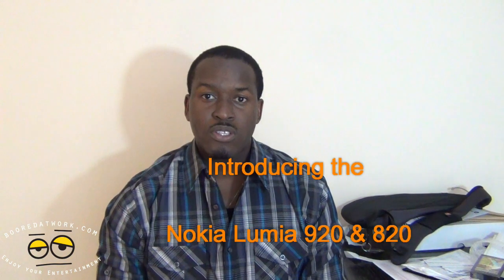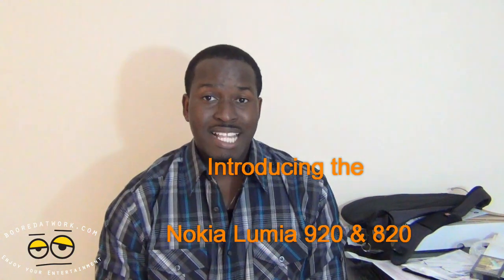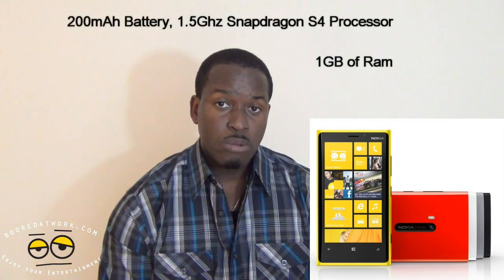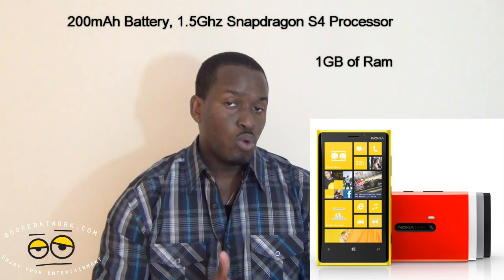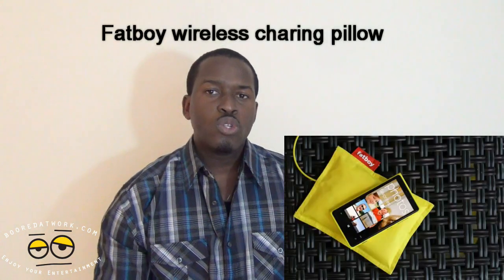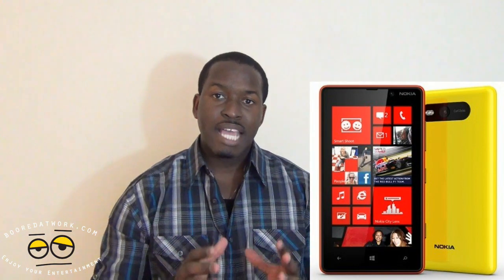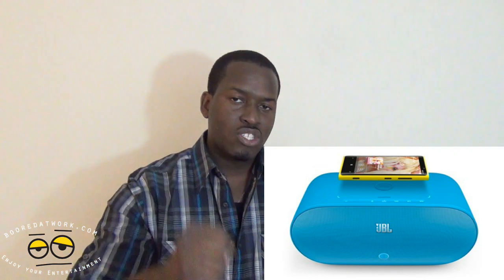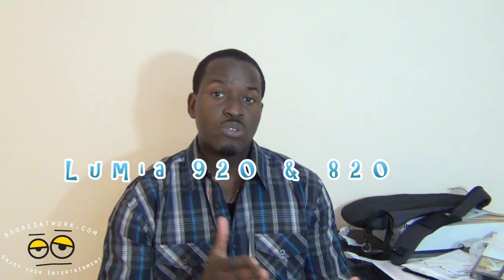Introducing the Nokia Lumia 920 & 820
Lumia 920
The Nokia Lumia 920 sports a larger, curved 4.5-inch PureMotion HD+ display, dual-core 1.5GHz Snapdragon S4 CPU, 2,000mAh battery, NFC, integrated wireless charging and an 8-megapixel rear PureView camera capable of 1080p video. Granted the pureview camera is not of the 41 megapixel variety. Nokia's Head of Imaging Damian Dinning has assured detractors the magic is in what's done with the optics and pixels and not sheer gargantuan sampling size. To wit, the 920 employs a "floating lens," which, in layman's terms, translates into hardware image stabilization and also packs impressive low-light capabilities,. "Nokia PureView continues to deliver cutting-edge technology to make it possible for a smartphone camera to take the kind of images usually only seen on a standalone SLR camera," said Jo Harlow, executive vice president of Nokia Smart Devices. "With the Nokia Lumia 920 we have made it possible to shoot pictures and video at home, outdoors, in a restaurant or even at night, and come out with

Lumia 820
The Nokia Lumia 820 is a stylish, mid-range smartphone that delivers high-end performance in a compact package.While the Nokia Lumia 820 has the same unibody look and feel as the high end Lumia smartphones, it comes with an exchangeable shell design. Exchangeable shells not only make it possible to select from a range of colors, but also to add wireless charging. Beneath the shell is room to insert a micro SD memory card. The phone is packing the same dual-core 1.5Ghz Snapdragon S4 internals that you'll find in the Lumia 920, 1GB RAM, while wireless charging is available as an optional feature.